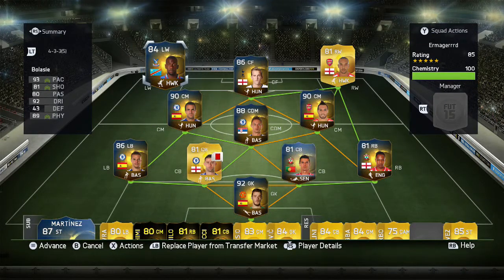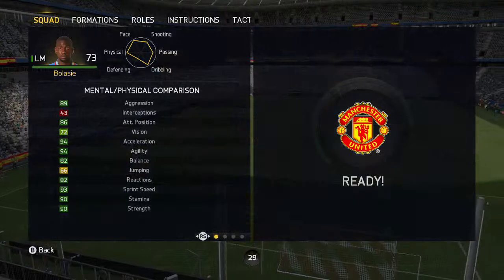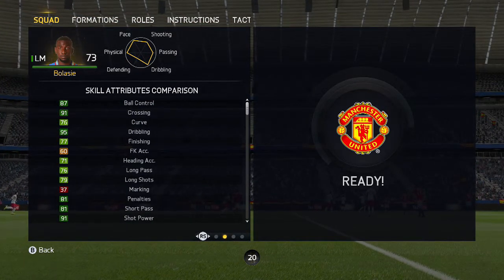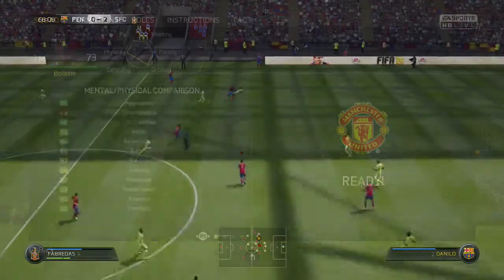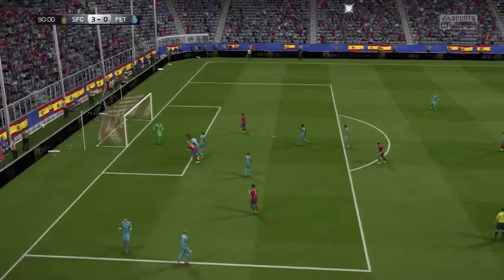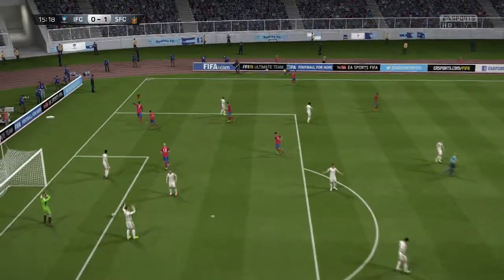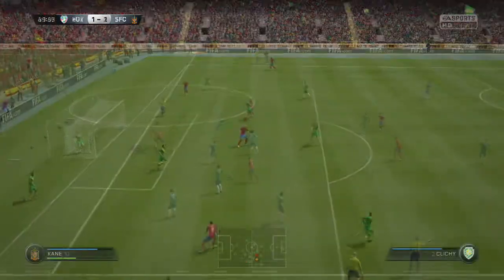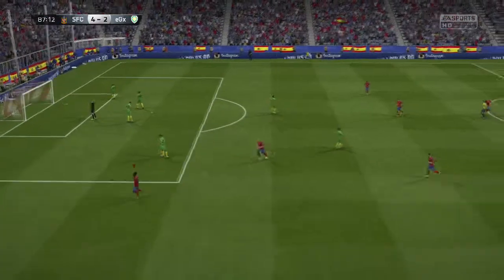Yannick Bolasie TOTS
OMG Blue Yannick Bolasie!!!

If you have the coins for him, you have to try him next to walcott and if you have the coins as well for Harry Kane!!

I have never had an undefeated team since my Ronaldo, record breaker Messi and bale attack.

Make sure to like for more!